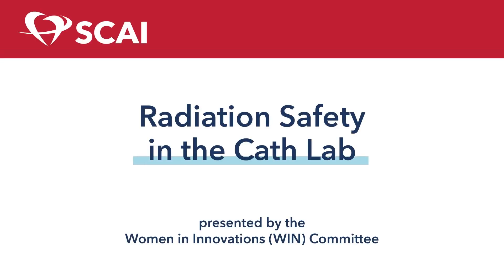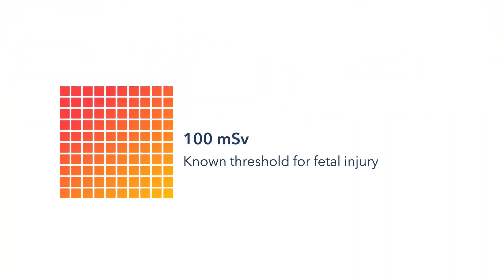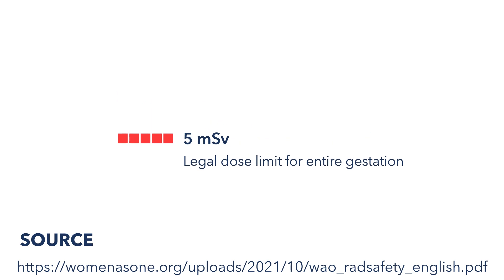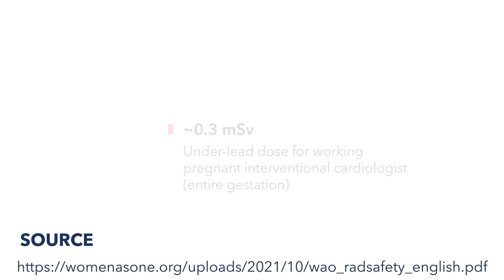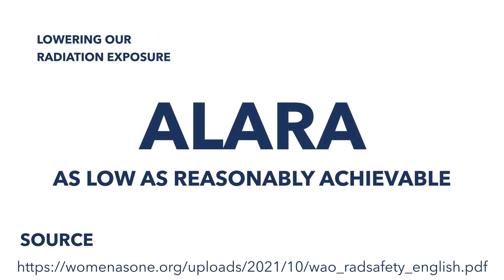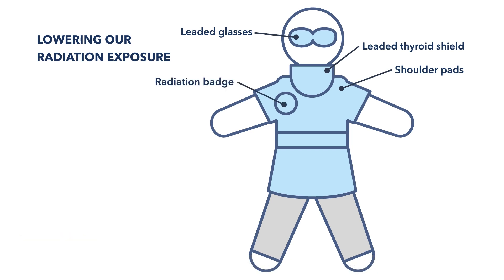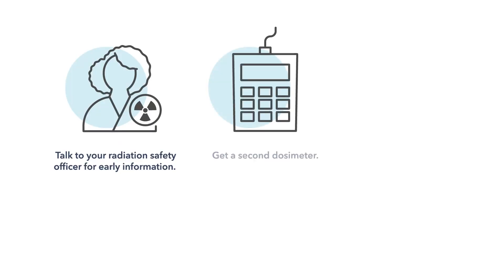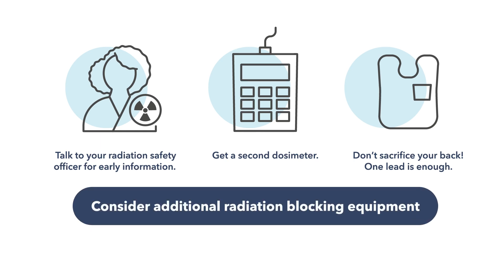Radiation Safety in the Cath Lab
Radiation exposure in the cathlab is a significant concern for women planning to start a family. Let's debunk myths about interventionalcardiology , RadiationExposure , and pregnancy !